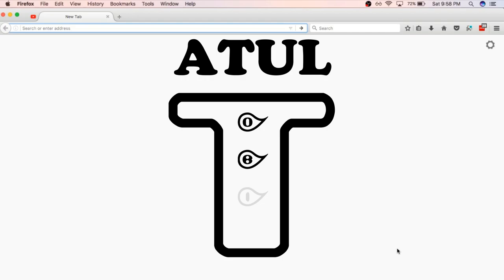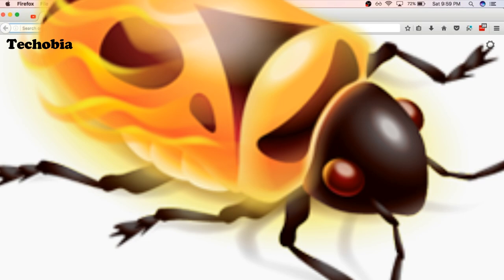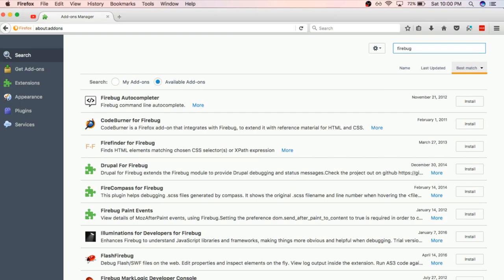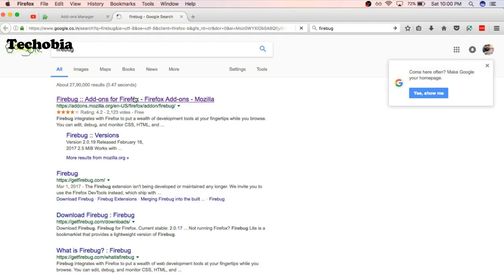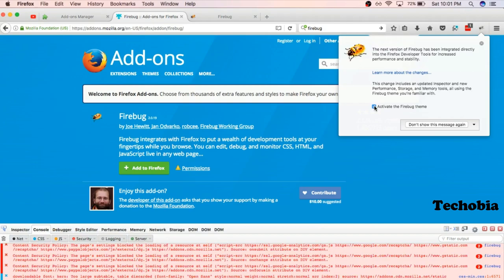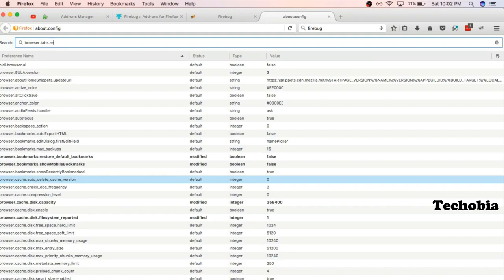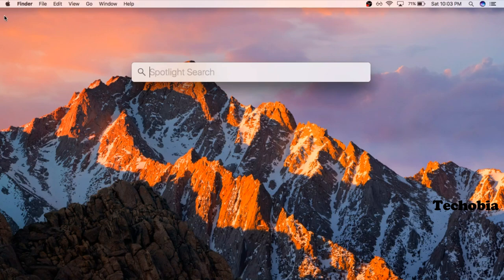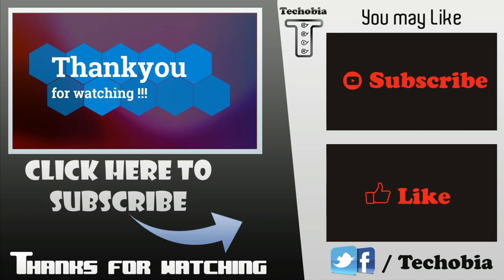How to use Old real Firebug 2.0 in New Firefox 55 - Developer tools | Last updated April 14 2017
If you are a designer or developer and a fan of real firebug 2.0 which was available up to firefox 46 and now you have to forcefully use the inbuilt firebug of firefox which replaced the real extension. As I don't like the existing extension and still in love with old and real and still want to use the latest firefox 55 which is up to date by today. So here is how to for using firebug 2.0 by Joe Hewitt last updated April 14 2017 in your latest version of firefox. Hope you will enjoy the solution if you are looking for it.